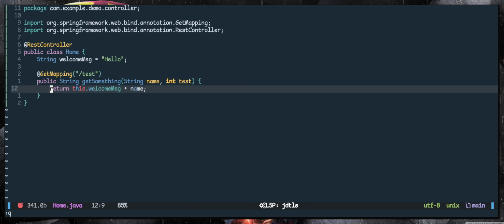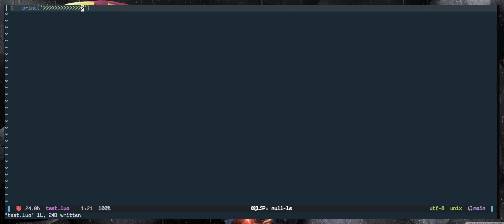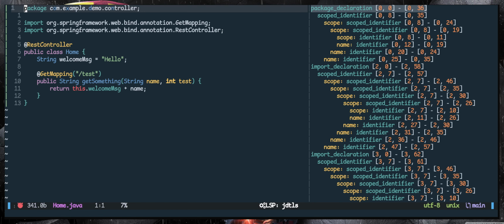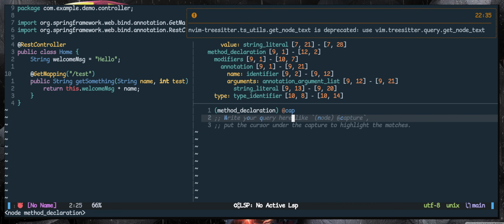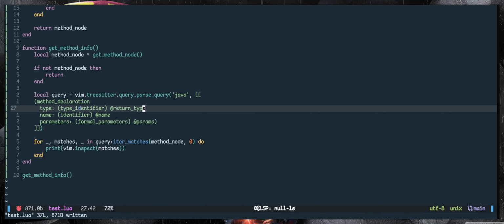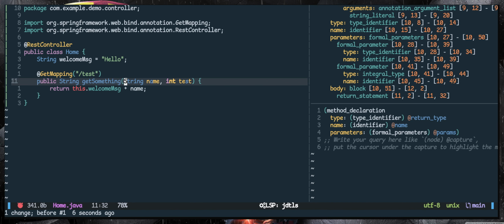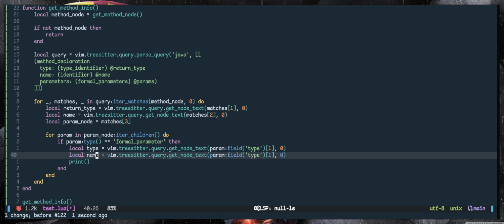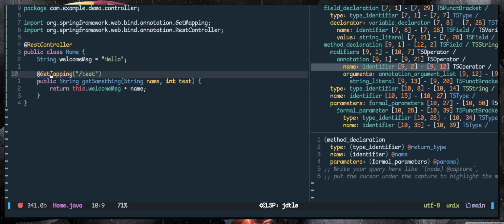[Neovim Treesitter] Generating Javadoc Comments - Part I